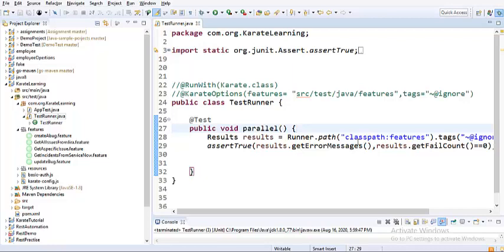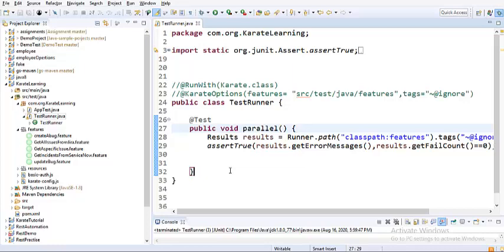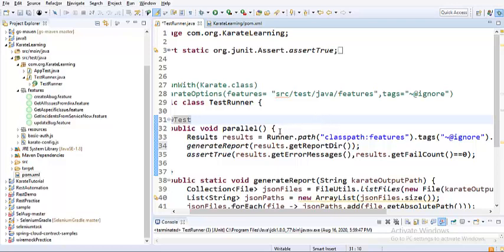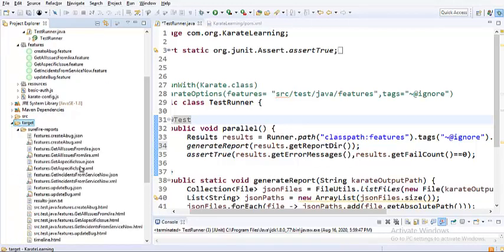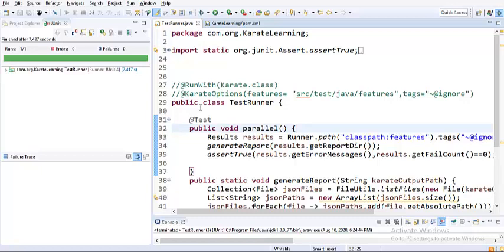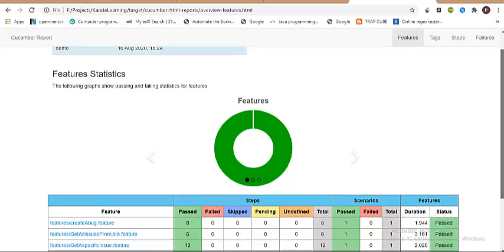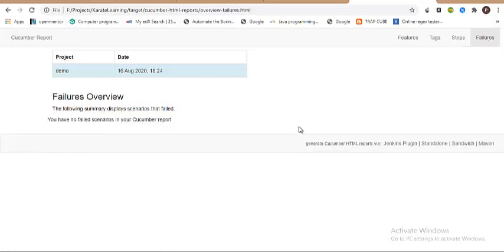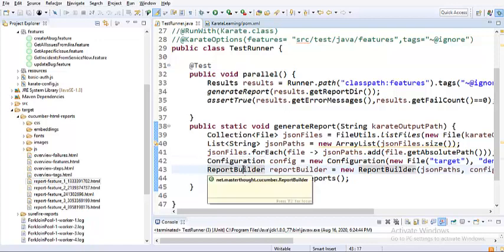Integration of cucumber reporting with karate test automation framework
In This video explained the importance of the reporting in the automation framework . intergrated the cucumbe reporting to the karate test automation framework inorder to make the reports more meaningfull

Dependency to be added to POM.xml (link to maven reo given below)